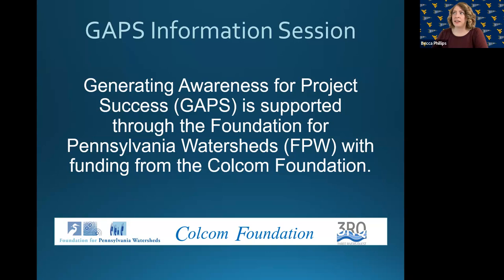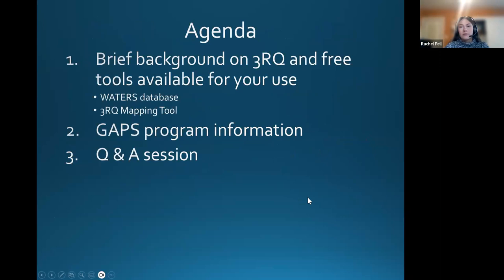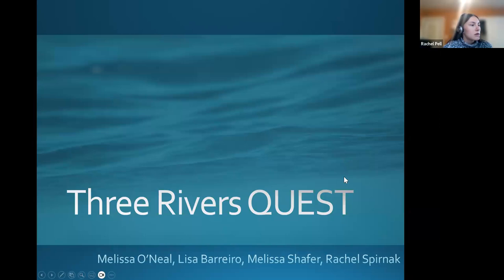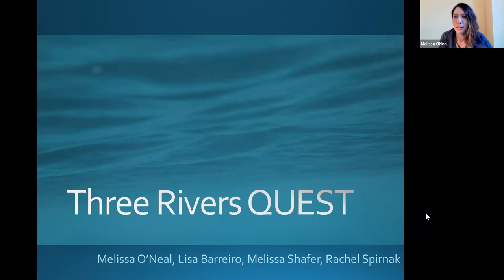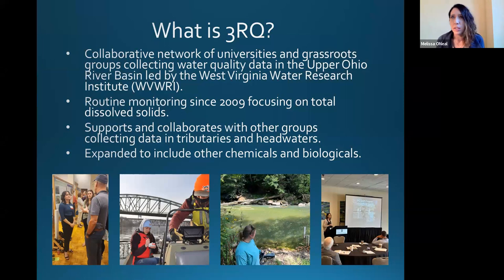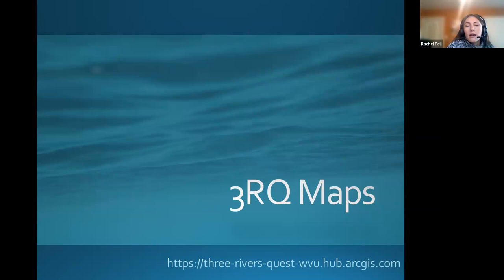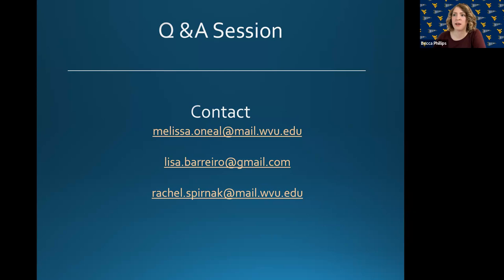2024 GAPS Program Information Session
This year's GAPS program will be open to small colleges and universities working alongside watershed organizations or community groups collecting water quality data or planning for future stream restoration projects. All are welcome to attend this information session to learn more about the program as well as 3RQ's free WATERS database and mapping tools. If you are unable to make this session, a recording will be available here within a week of the event. You are also encouraged to reach out to Rachel Spirnak if you have any questions about the GAPS program.